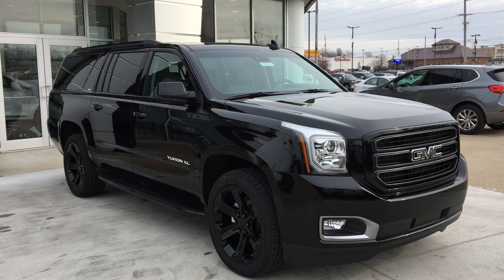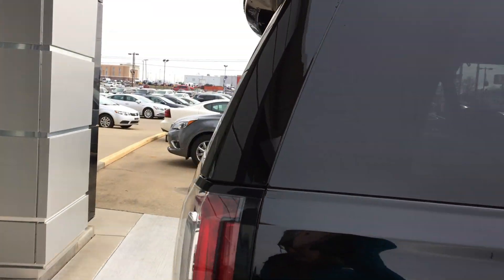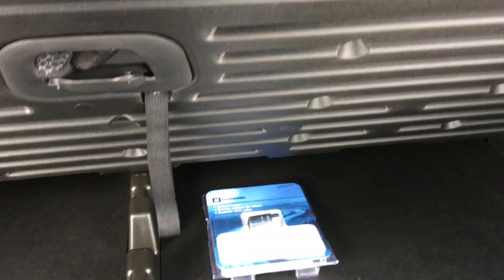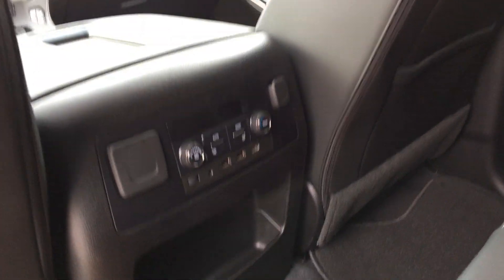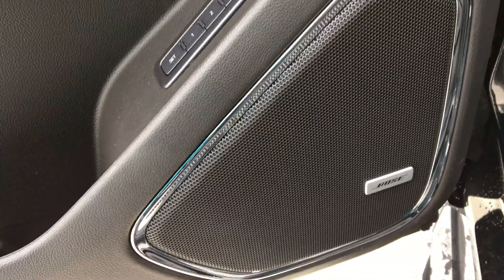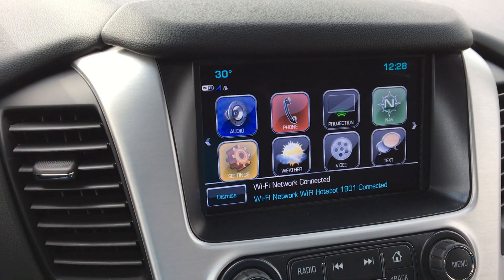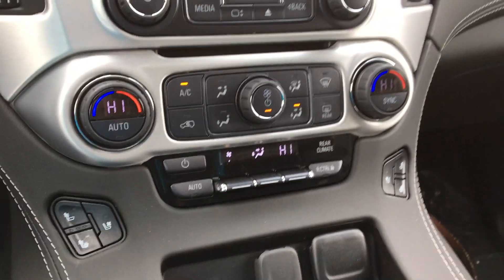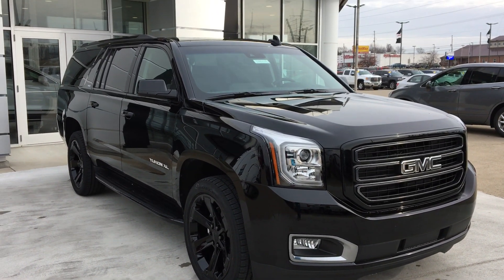[2019 GMC Yukon XL] Walkaround/Overview - (Stock T99419)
We're open,
Monday-Friday 8AM-8PM
Saturday 8AM-5PM

-   626 Kimmell Road Vincennes IN 47591 US   -